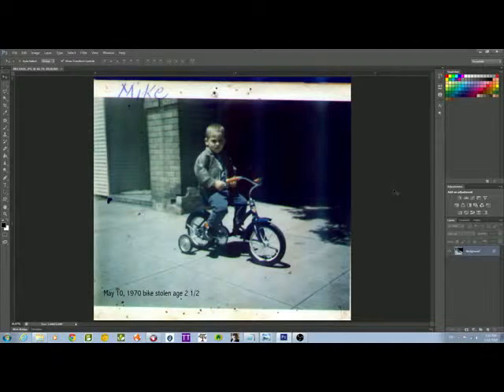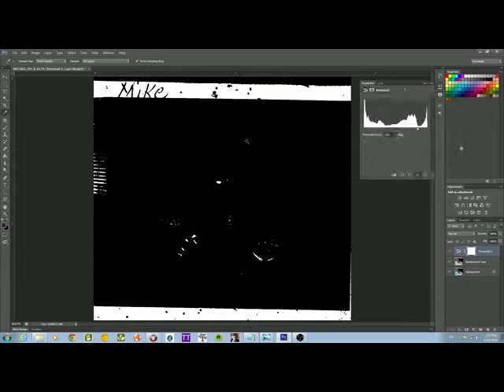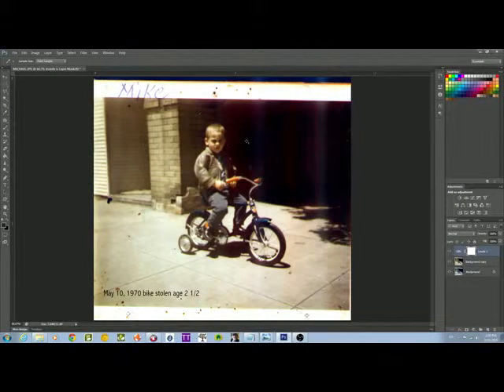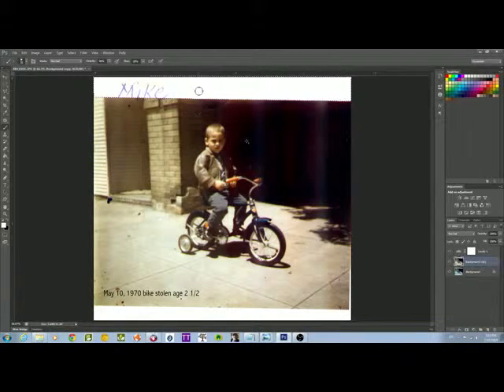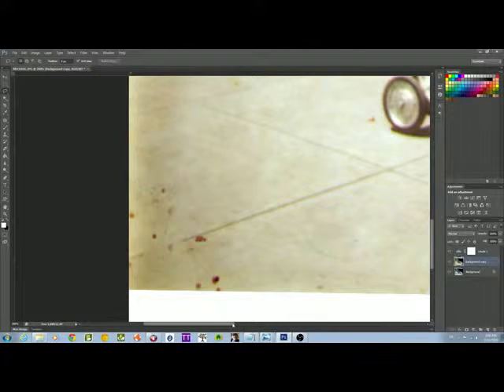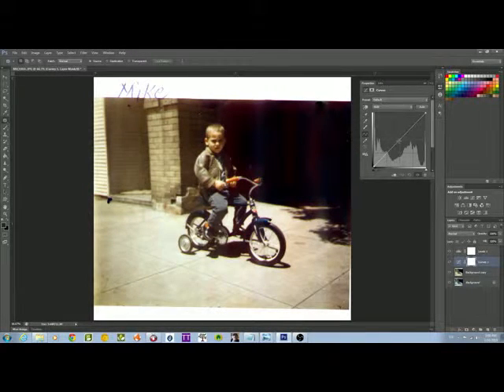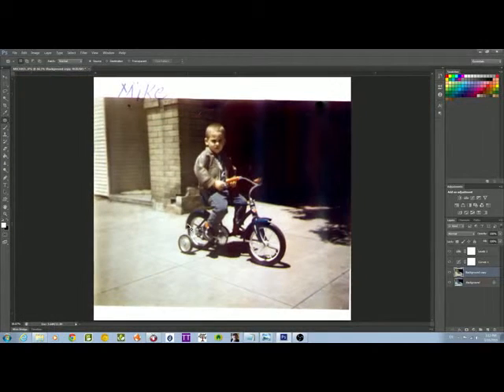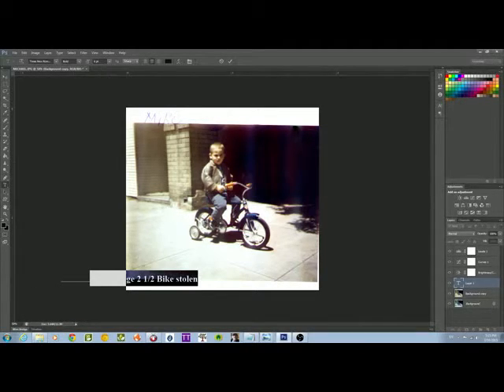Photo Restore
How to restore a photo, preserving family history.